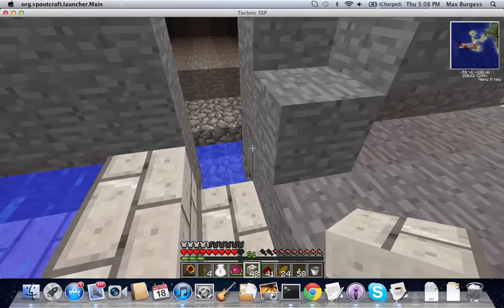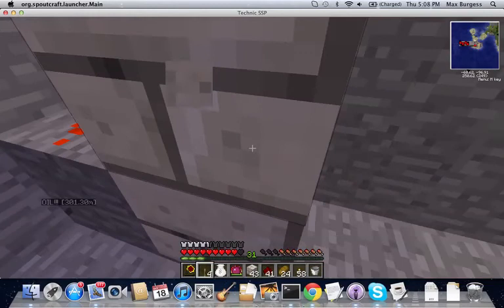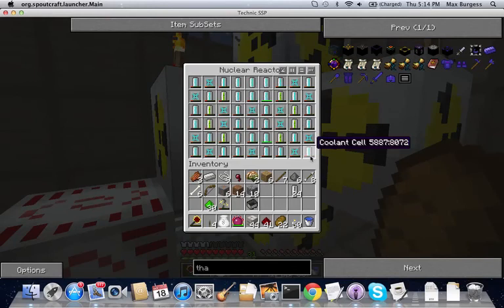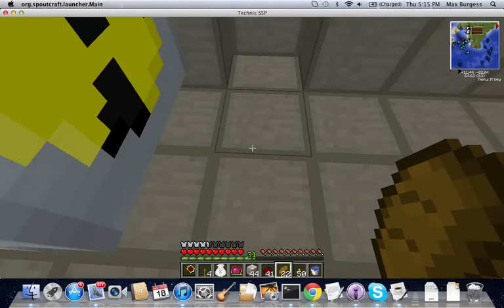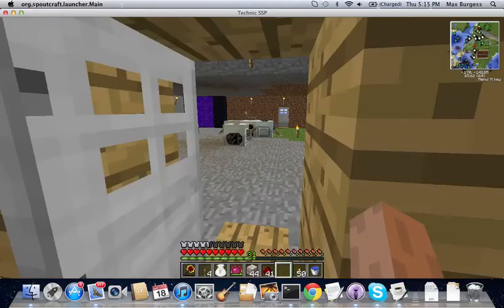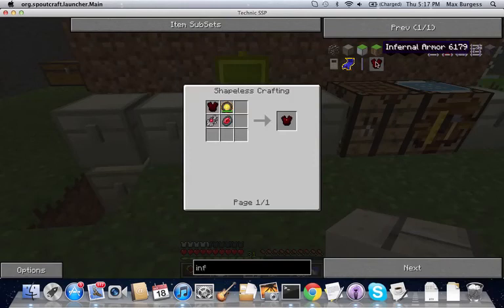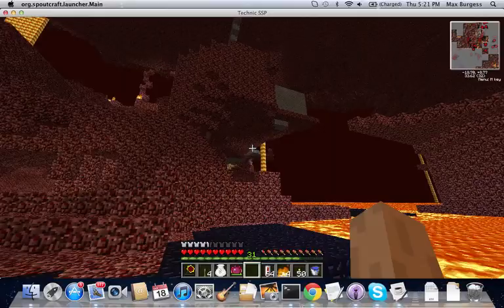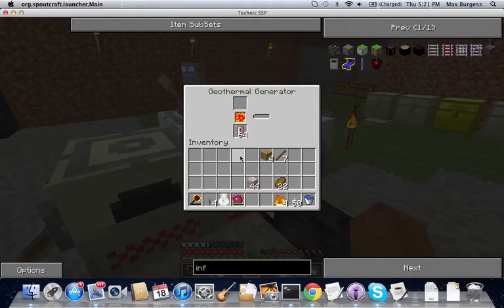Minecraft Technic Lets play ep 2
episode 2 of technic lets play please comment if youd like to see a fresh new start on a technic world i will be more then happy to follow suggestions